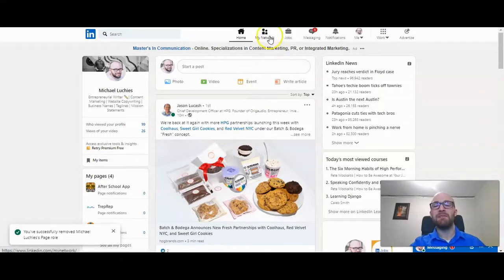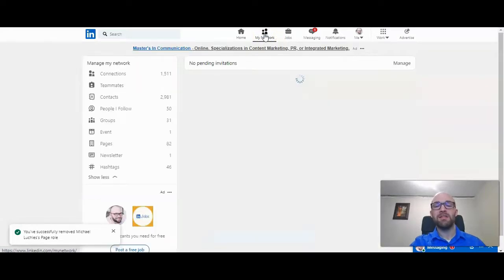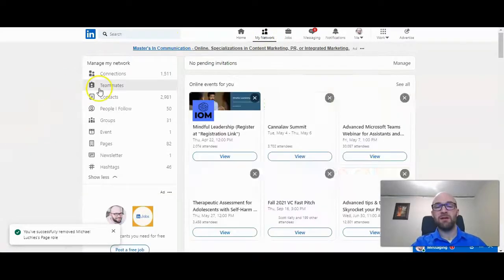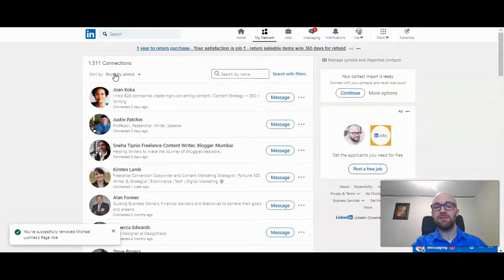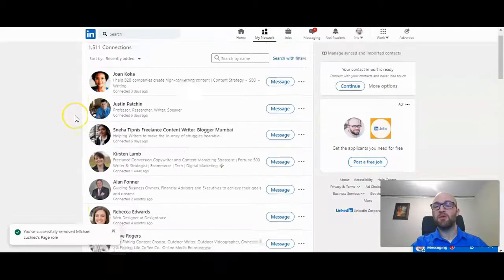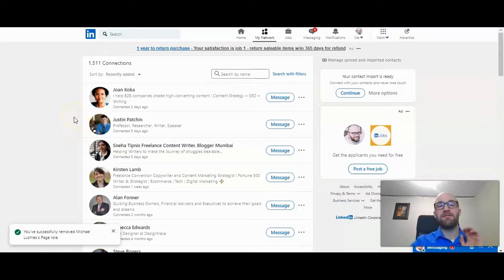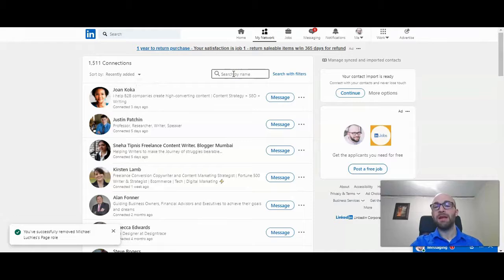How to Remove a Connection on LinkedIn 2021 | Managing Your Network Tutorial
Michael Luchies from How to Liveable walks you through how to remove a connection from your LinkedIn network.